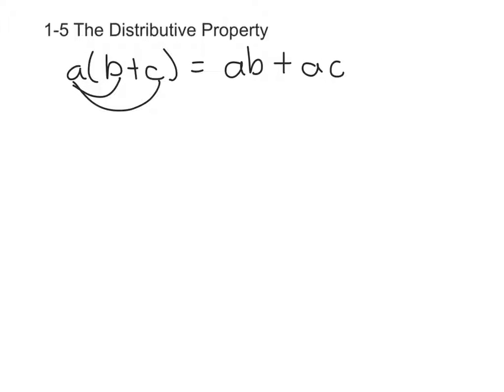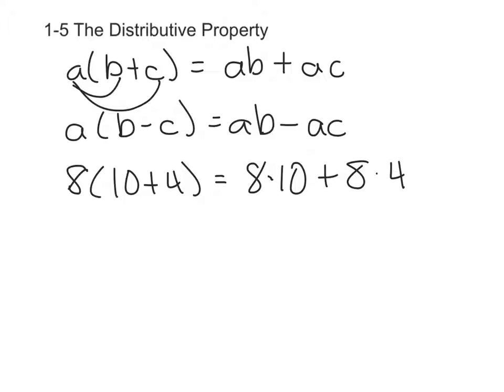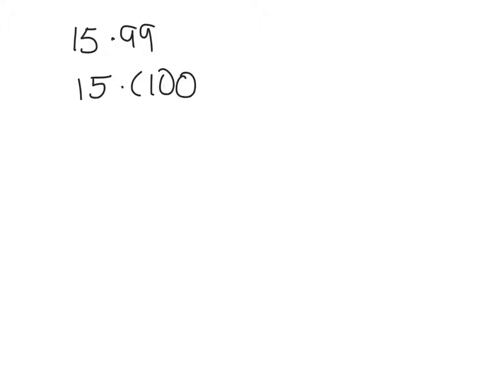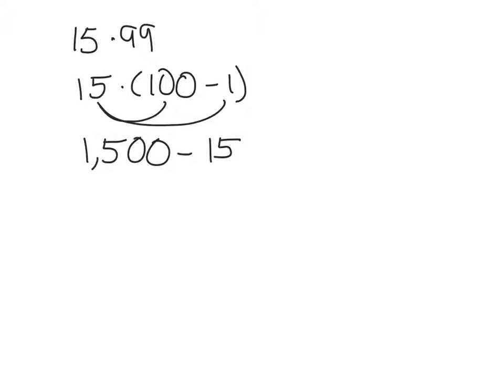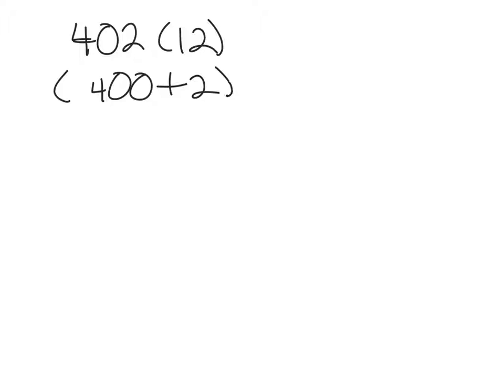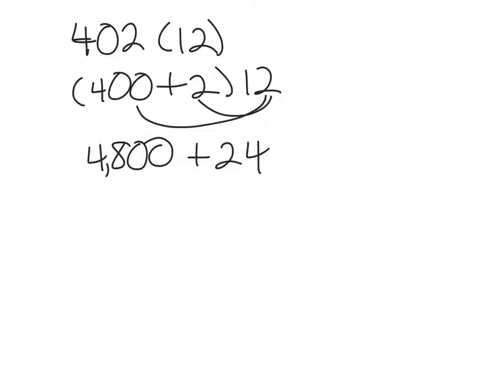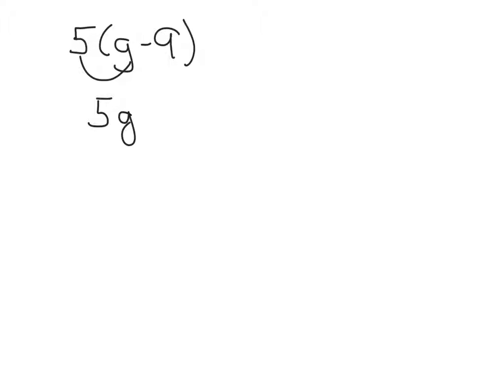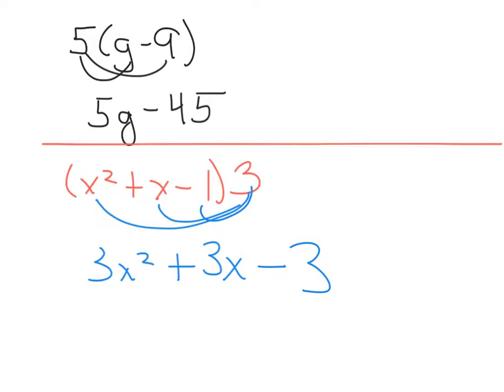1-5 Distributive Property